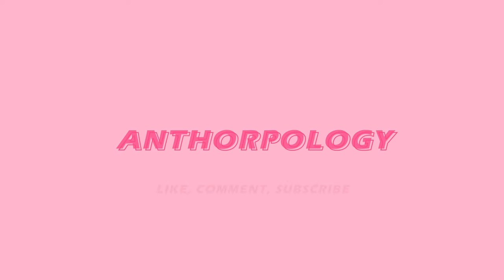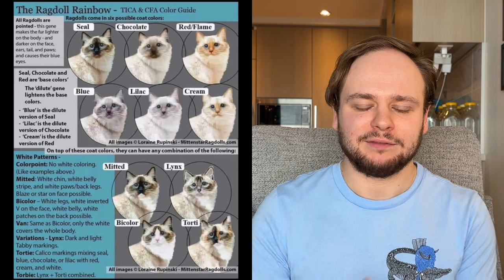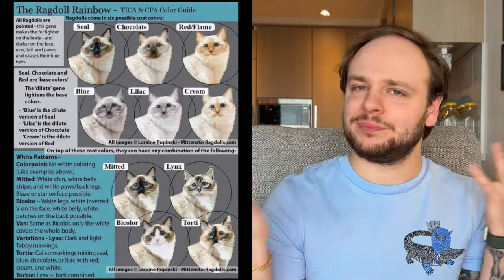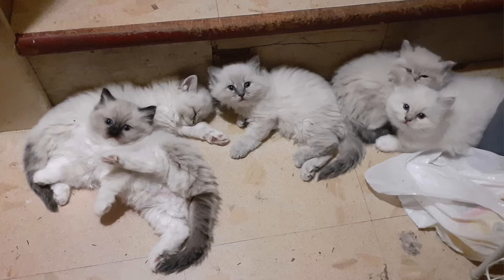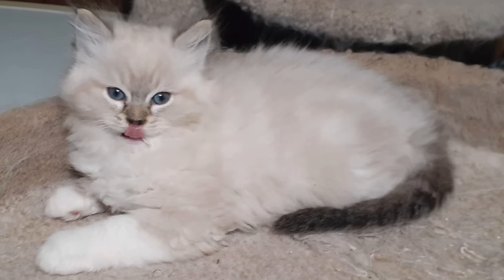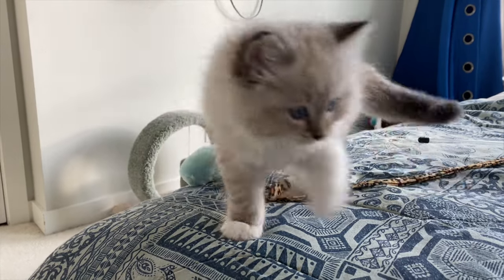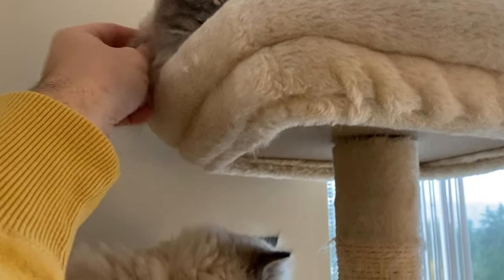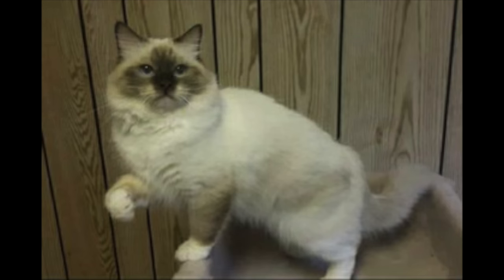Ragdoll from Kitten to Adult 😻 Colour Transformation Blue & Seal Lynx Point Ragdoll Cats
Hello and Welcome to Anthorpology!

My name is Thor and on this channel, I’m all about mindful consumption, cat videos, analytical videos on topics in the fashion industry and looking at making this a safe space for LGBT+ folks who enjoy handbags 💛

In this video, I am showing the differences between our two cats from when they were born to where they are now, how their colours have changed significantly over time. We have a blue lync point ragdoll female (lynx) and a seal point lynx mitted male ragdoll (polar bear). Lynx grew up from a kitten into a larger version of her kitten self. whereas PB has gone through a roller coaster of change!

Watch the first video of their introduction here: First week with new Ragdoll kitten 🐱🐻‍❄️ Introducing to our second cat

The name of this channel is a mix of my name "Thor" and my major in university, Anthropology. One of my friends nicknamed me it and I thought it was genius, so here we are. As the name suggests, I put an anthropological spin on the topics we talk about!

About Me 🧑
- Vancouver based 🇨🇦
- LGBT 🏳️‍🌈
- Handbag obsessed 👜
- Internationally oriented ✈️